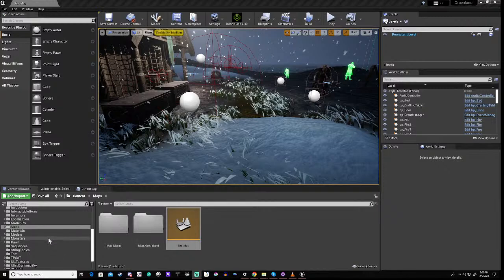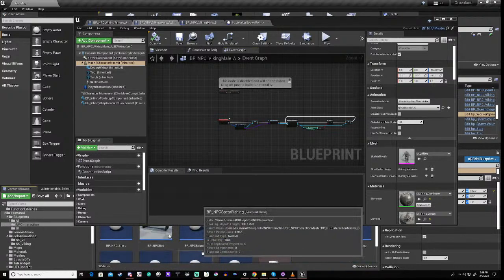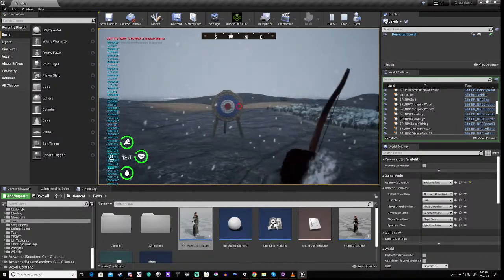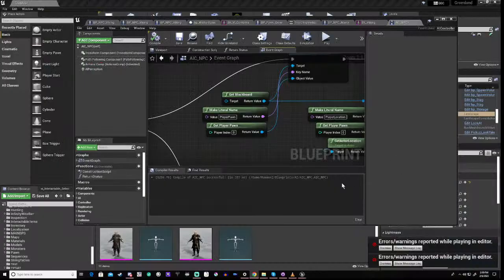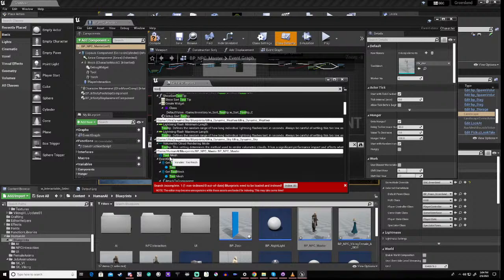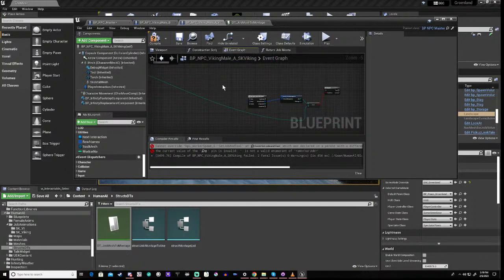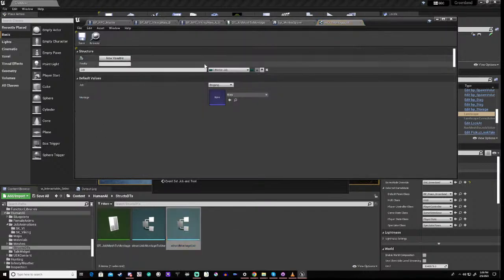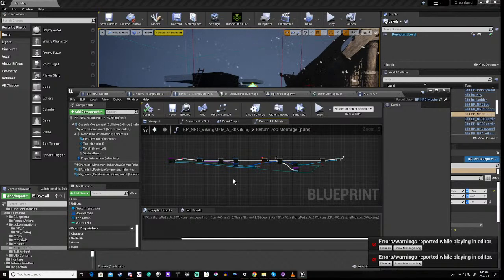Unreal Engine Game Development - Groenland Day 65 Devlog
Groenland - Day 65, tidying up the job animations and file structure then the datatable setup.